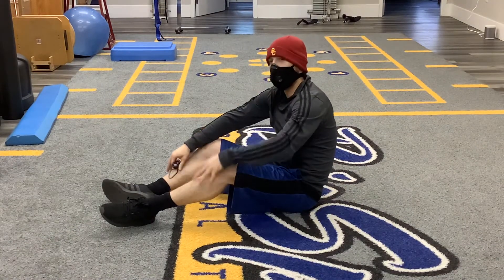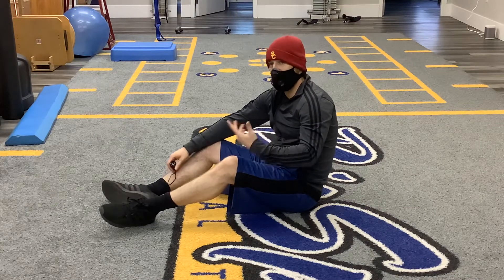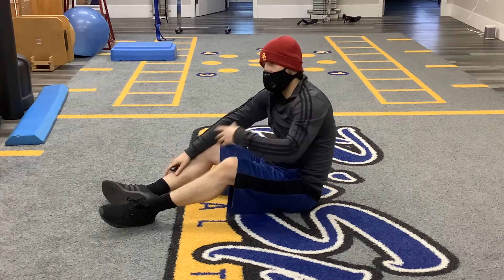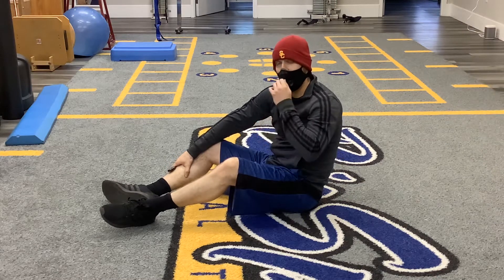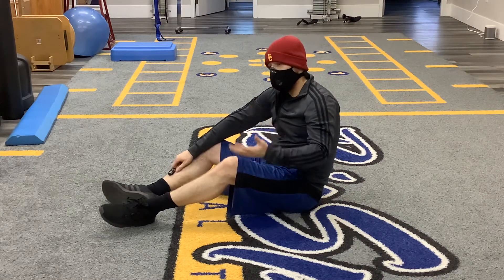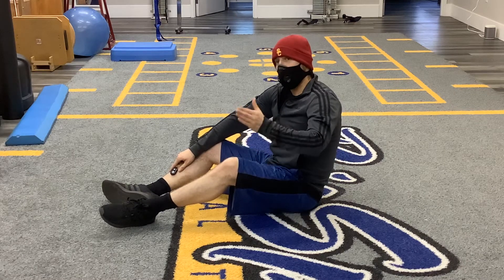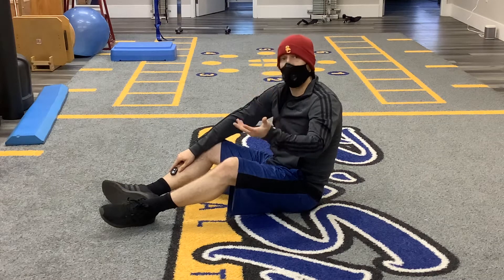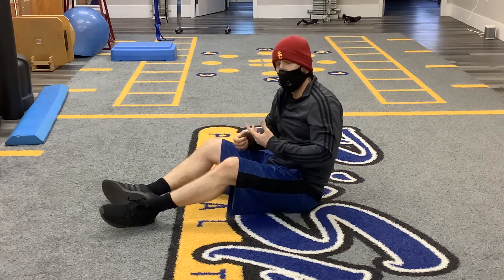Supine Posterior Pelvic Tilt